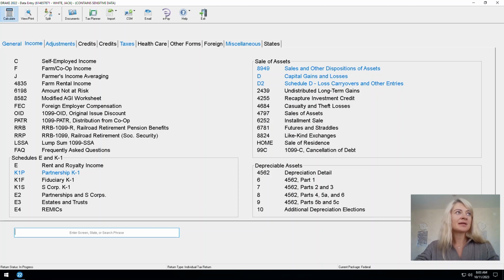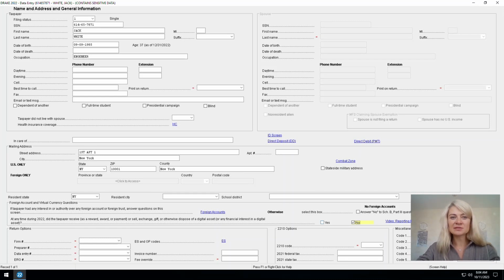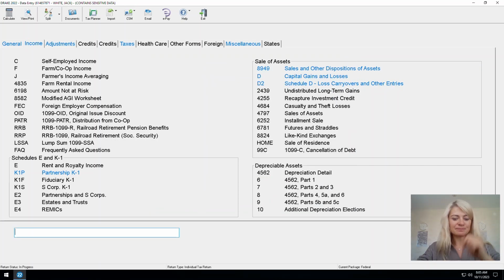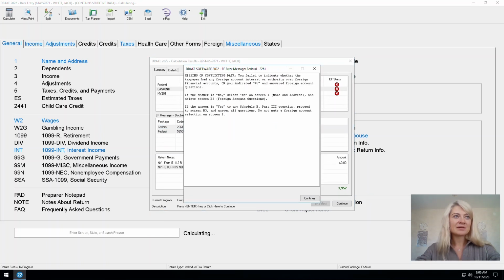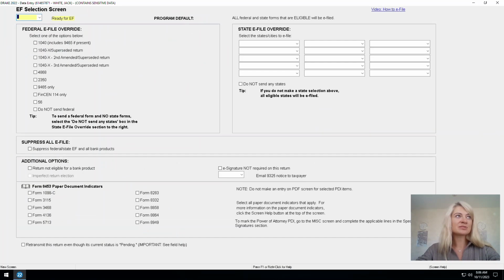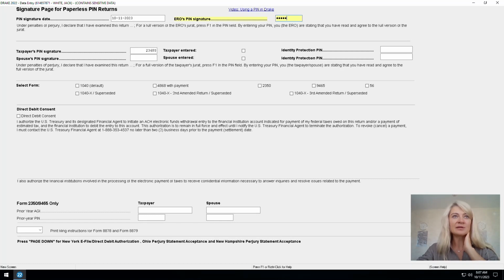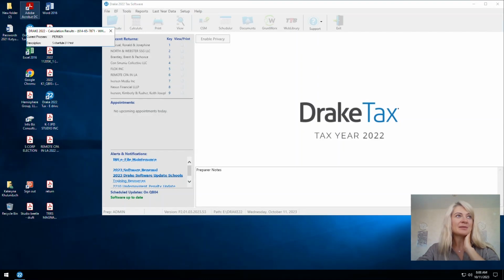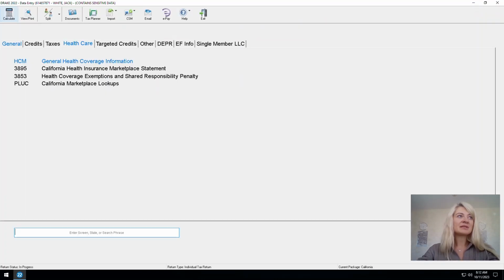Drake Tax Software Training - How to Clear Diagnostics for Individual Tax Return 1040 in Drake[2023]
How to use Drake Tax Software and How to Clear Diagnostics for Individual Tax Return1040  in Drake Tax Software.

 Kat

On my channel you can find videos on How to Prepare Tax Returns and Use Different Tax Softwares, including Proconnect, Drake, ATX, and Lacerte. My tax preperation tools will be useful for you and I'm here to help tax preparers navigate the world of taxes.

Are you grappling with Drake Tax diagnostics and e-filing errors during tax season? Fear not! I've crafted a step-by-step guide to help you navigate those tricky Federal Tax Updates and ensure your tax preparation is flawless. Let's clear those diagnostics together!

📌 Key Updates:
- Resolve e-filing status issues and errors in Drake Tax
- Answer critical digital assets questions for 2024 taxes
- Include necessary driver's license information
- Tackle foreign account interest and authority questions
- Set up electronic filings and banking details accurately

Enroll in my course for comprehensive tax education and stay ahead with tax software updates.

From my personal experience, I understand the importance of an error-free tax season. I'm here to guide you every step of the way.

Kat

Remember, with the right guidance and tools, tax season doesn't have to be daunting. Let's ensure your tax filing is accurate and compliant.

CHAPTERS:
0:01 - Clearing Drake Tax Diagnostics
3:17 - Preparing Tax Return for E-Filing
3:44 - E-Signing Tax Returns Guide
4:16 - Drake Software E-Filing Diagnostics
Drake Tax Software cost
Drake tax login
Best Softwares for tax preparers
Drake tax software 2023
Drake tax software support
Intuit pro connect
besttax software
tax software